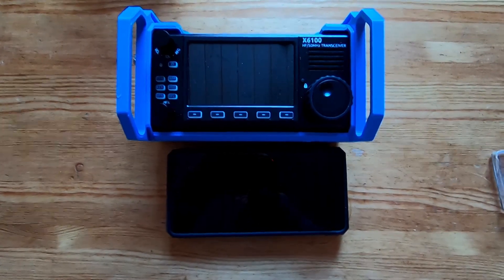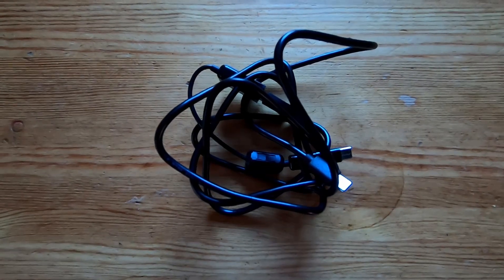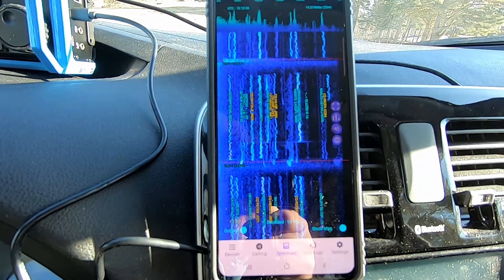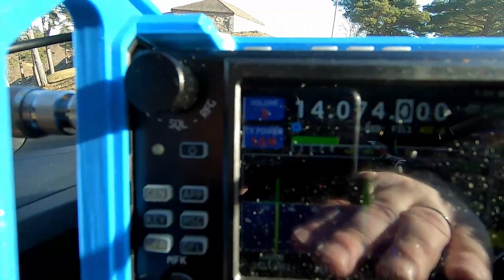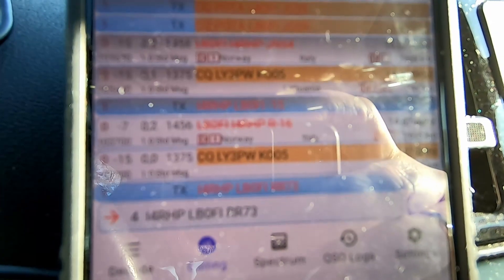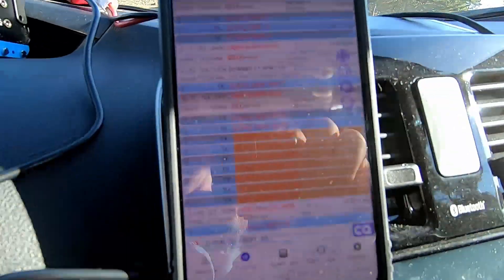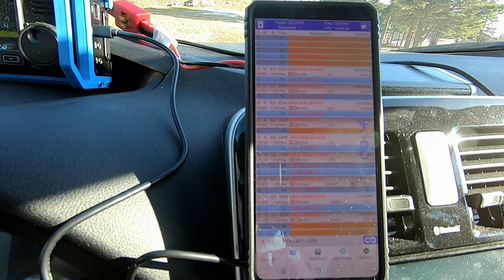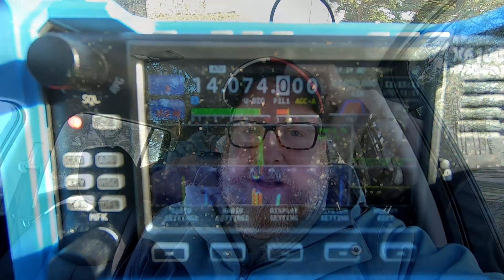FT8 POTA with a Phone?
Can you do FT8 with your phone? Yes you can! Can you activate a park with your phone and a radio? Absolutely!

Steve KM9G has made a better video than me on the app itself, you can find that